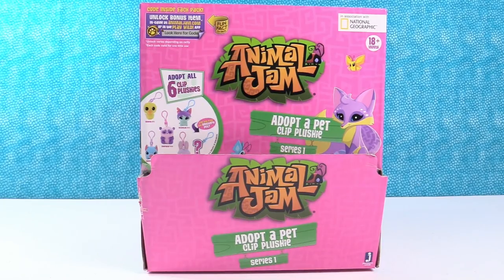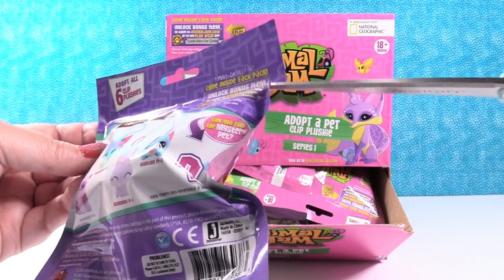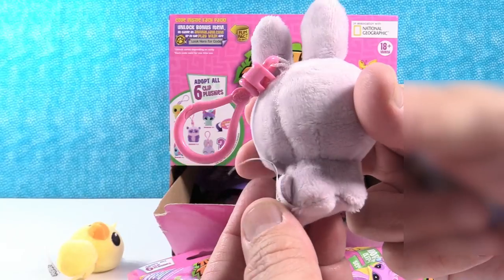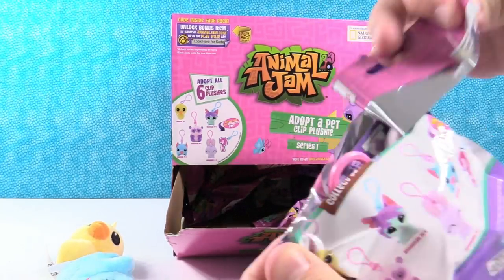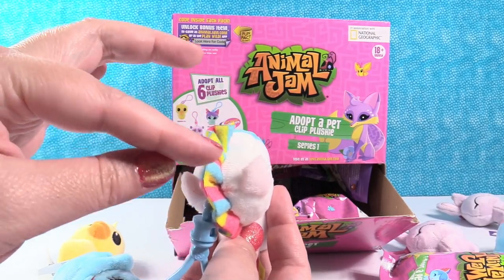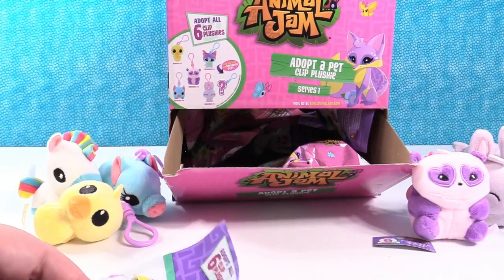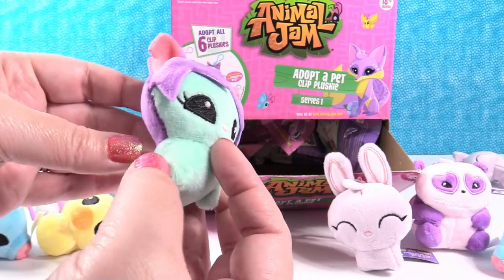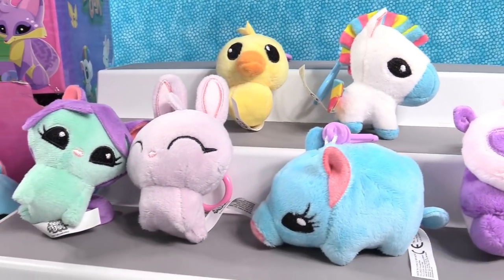Animal Jam Adopt A Pet Clip Plushie Blind Bag Series 1 Toy Review | PSToyReviews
Today we have the brand new Animal Jam Clip Plushie blind bags from series 1.  There are 6 different plushies to collect including a rare one.  Each one comes with a download code that you can use in game.  Leave a comment letting us know which one you liked the best.